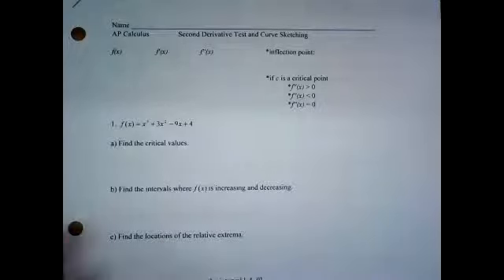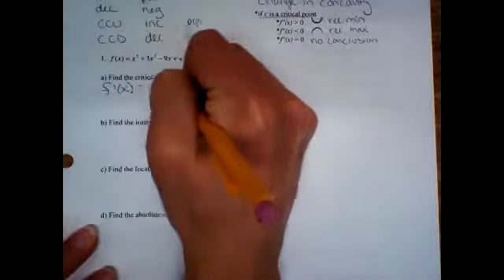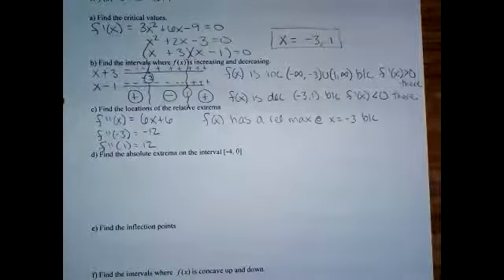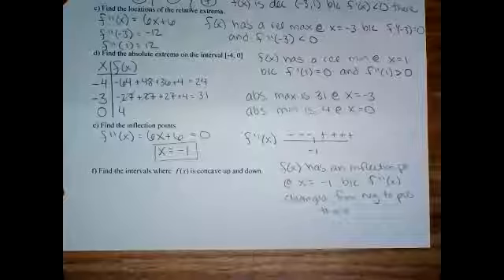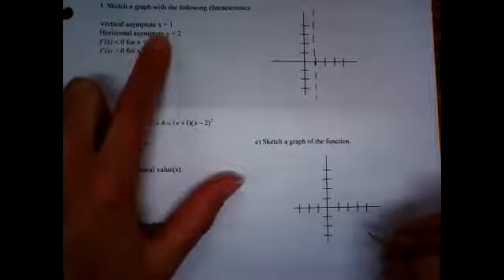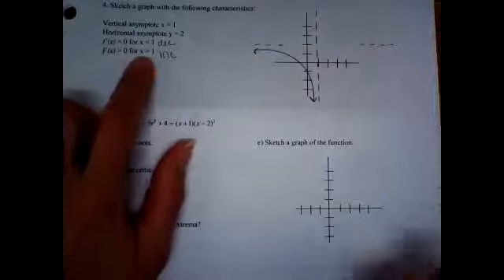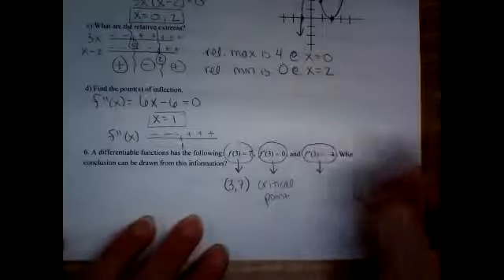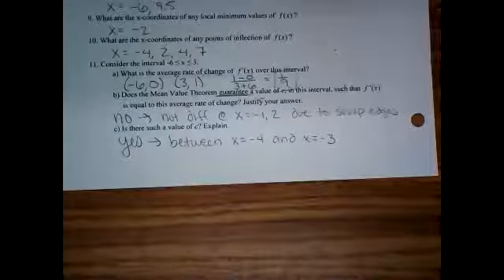notes on second derivative test